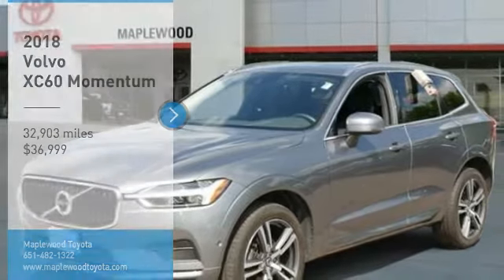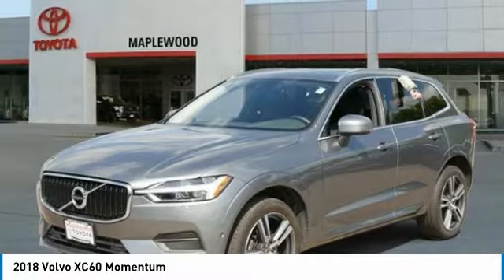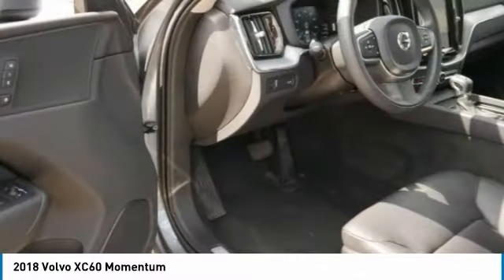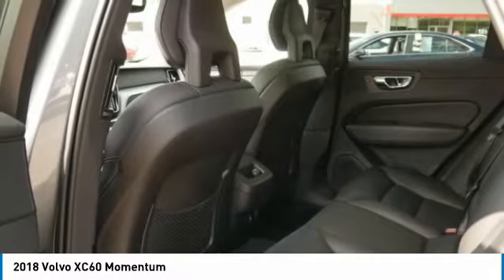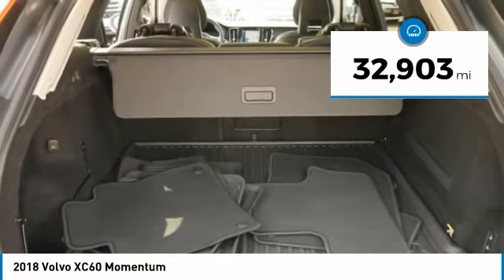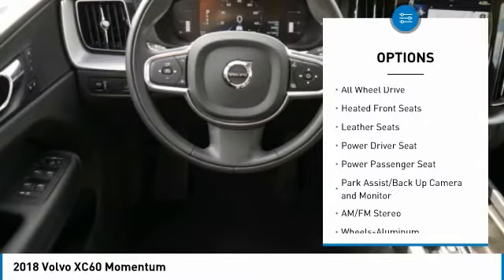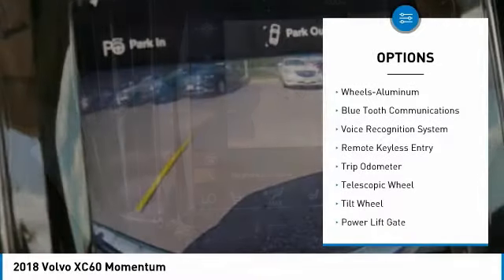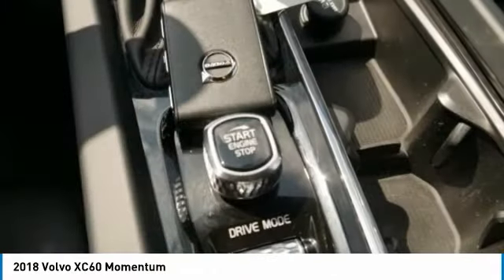2018 Volvo XC60 Momentum Maplewood, St Paul, Minneapolis, Brooklyn Park, MN P18242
Maplewood Toyota
2873 Maplewood Dr

Maplewood Toyota
2873 Maplewood Drive

Looking for the right suv? Today could be your lucky day. this 2018 Volvo XC60 could be yours.